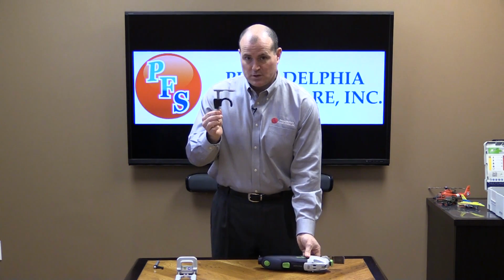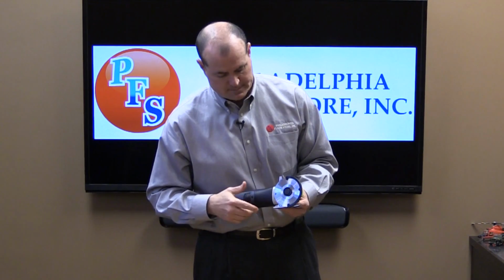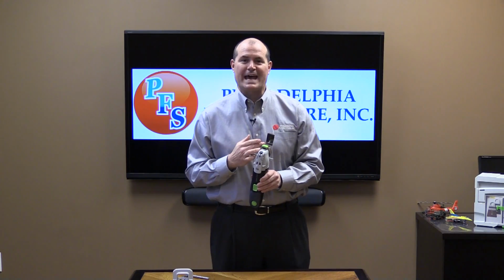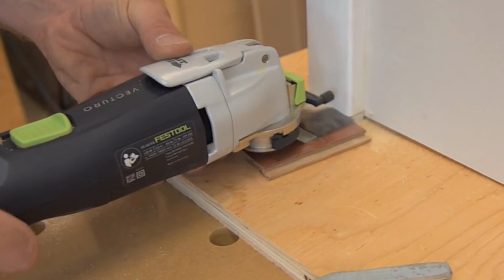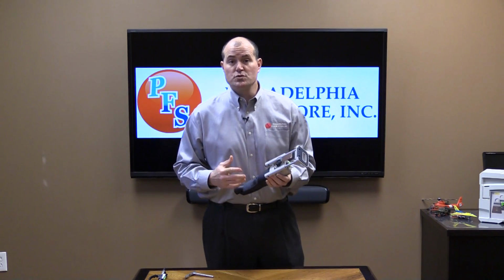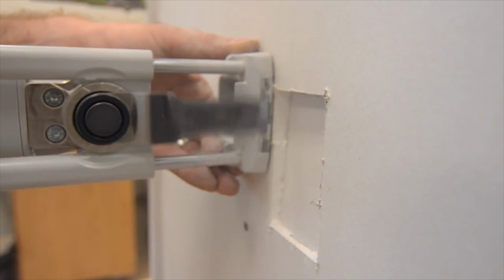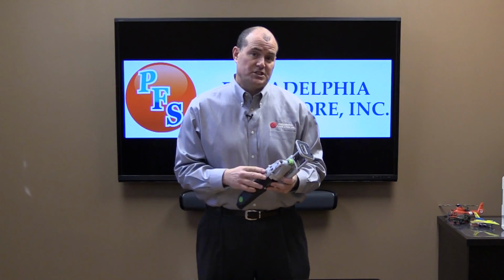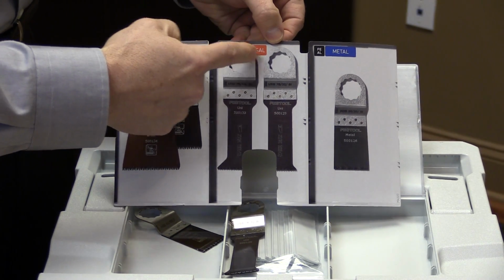The Festool Vecturo OS 400 EQ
In this video, we give an overview of the Festool Vecturo OS 400 EQ, an oscillating saw that's truly one-of-a-kind.

As the latest addition to the oscillating saw market, the Vecturo is making waves. This tool is designed to give you more power, more control, and more precision on the jobsite.

The Festool Vecturo set comes with a number of accessories––all of which are toolless, which makes your job easier.

The depth stops allow you to adjust the depth of the blade to allow for a more precise cut. This helps you avoid cutting into pipes, wires, and other hidden items beneath a floor or behind a wall.

The easy-to-install plunge base gives you complete vertical control of the blade. For added precision, a magnet keeps the blade from wandering.

The revolutionary "fast fix" lever on the Vecturo allows you to change the saw's blade quickly, easily, and without the use of any tools. Just pull the lever and swap out the blade.